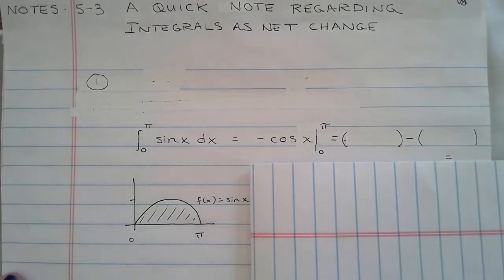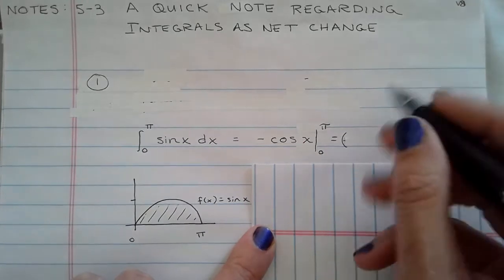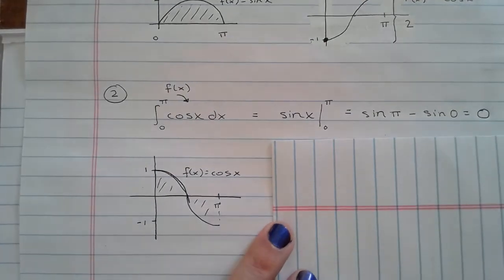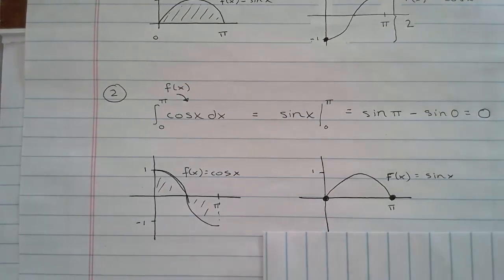APC 5.3 (4) A Quick Note about Integrals as Net Change